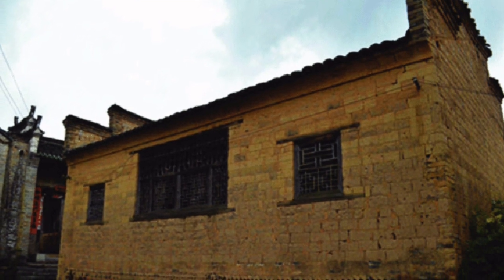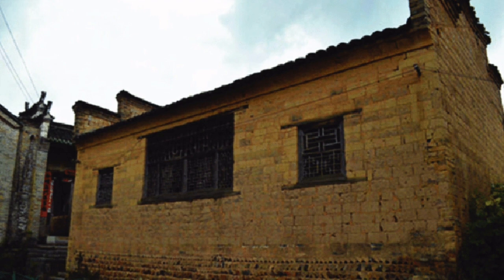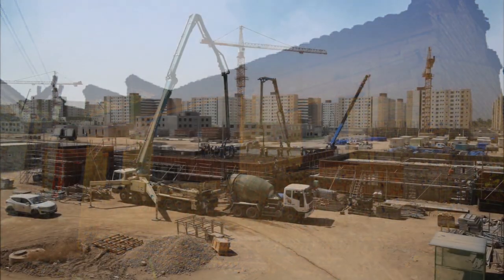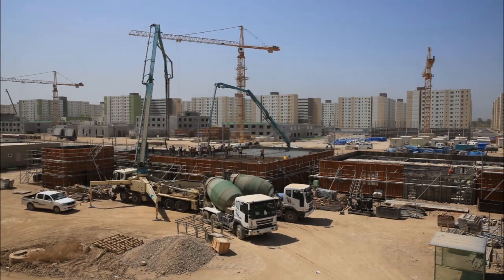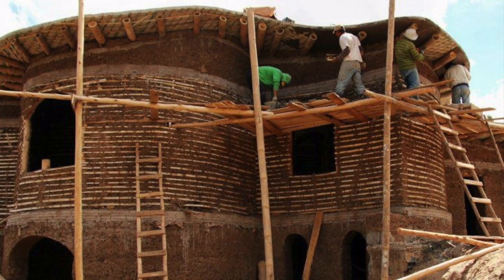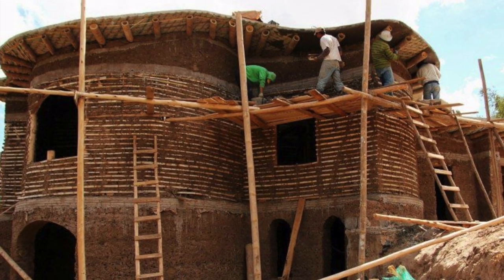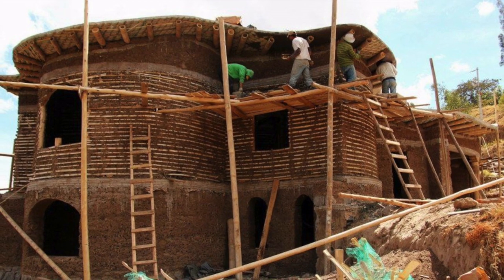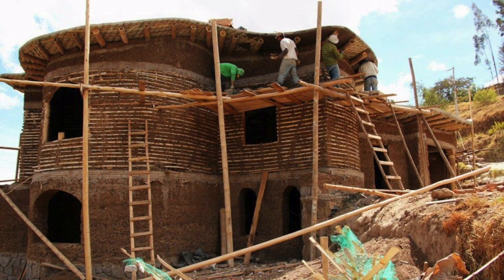1.1 EN Introduction to Natural Materials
Funded by the European Union. Views and opinions expressed are however those of the author(s) only and do not necessarily reflect those of the European Union or the European Education and Culture Executive Agency (EACEA). Neither the European Union nor EACEA can be held responsible for them. Project number: 2021-1-ES01-KA220-ADU-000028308